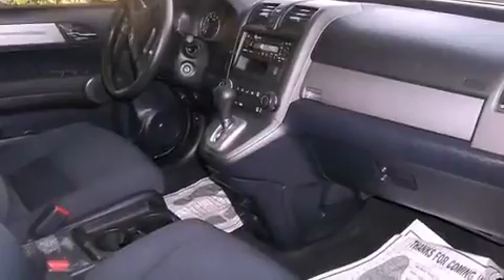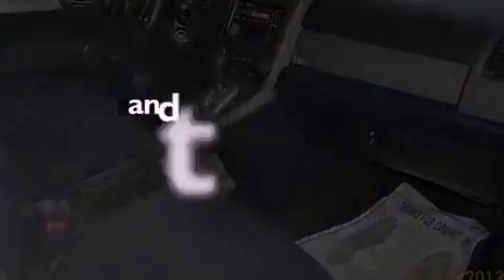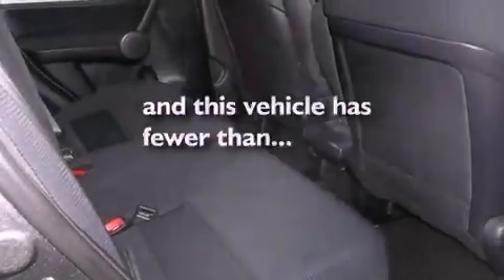2011 Honda CR-V Stockton CA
Year : 2011
 Make : Honda
 Model : CR-V
 Engine : 4-cyl vtec 2.4 liter
 Trans . : automatic
 Exterior : grey
 Miles : 21,890

 2011 Honda CR-V Stockton CA